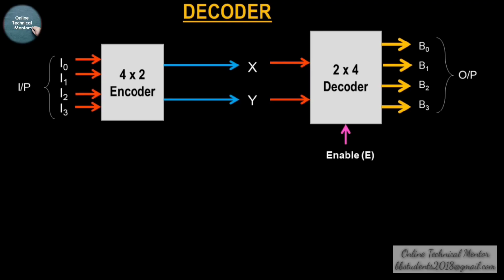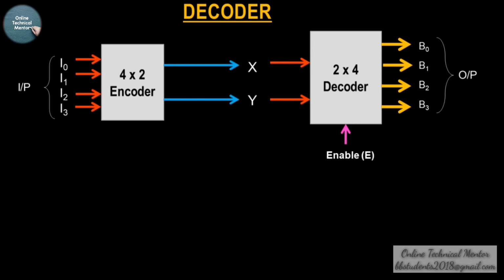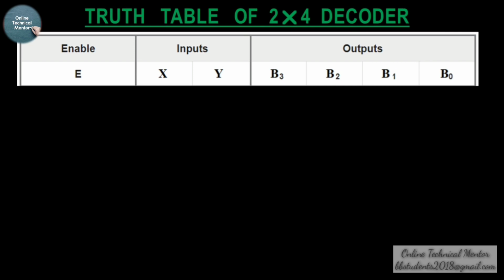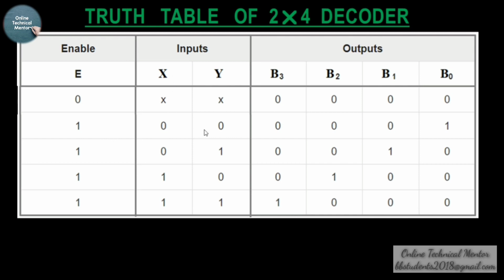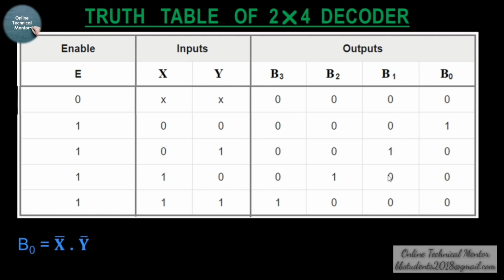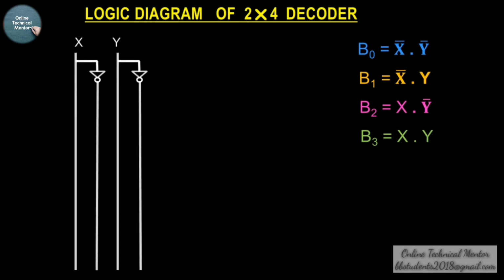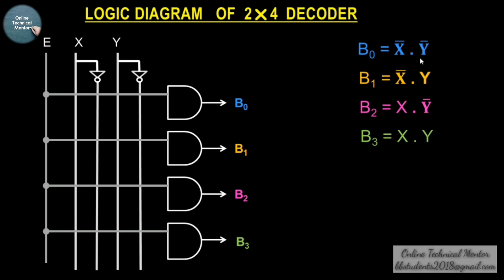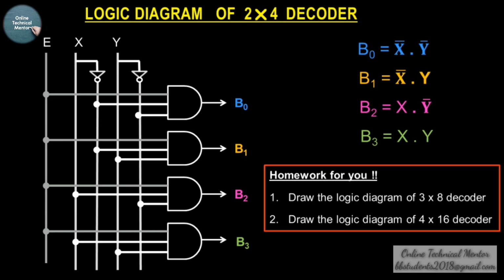Decoder | Introduction to Decoder